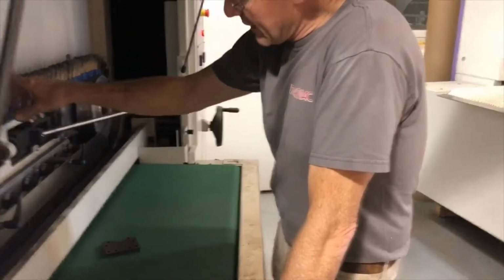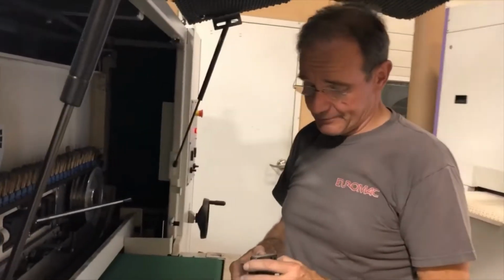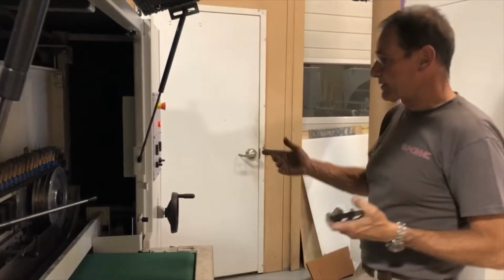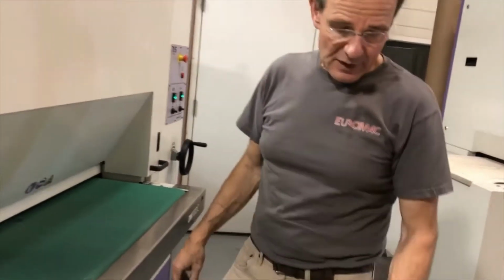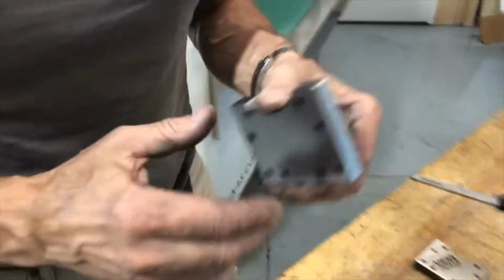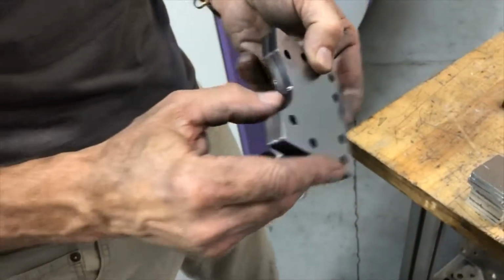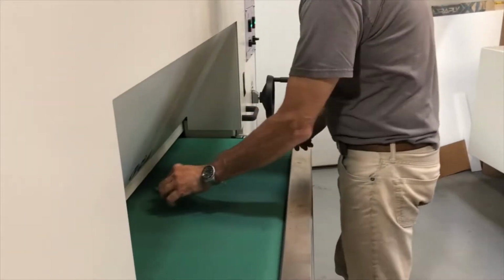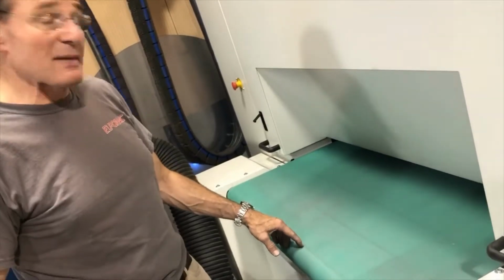Laser Oxide Removal on a DM1100C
Oxide removal on a DM1100C with wire brushes in 3/8" material